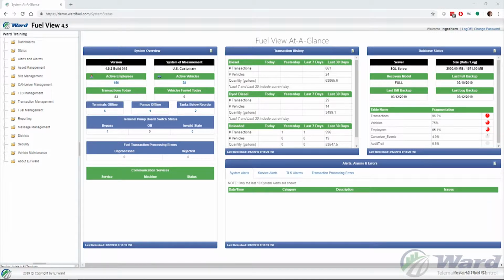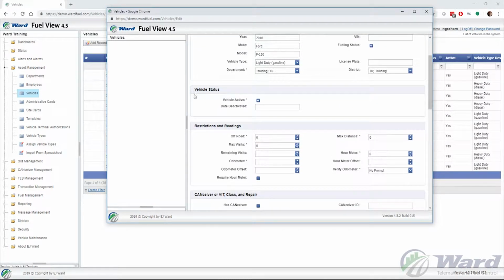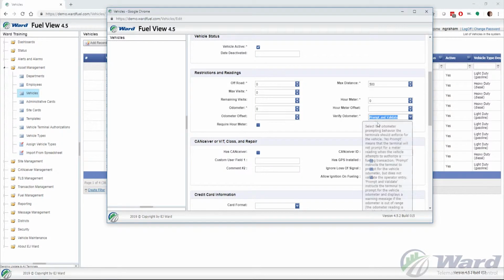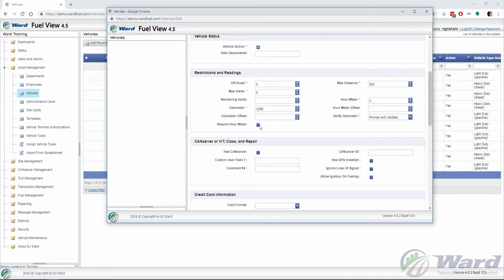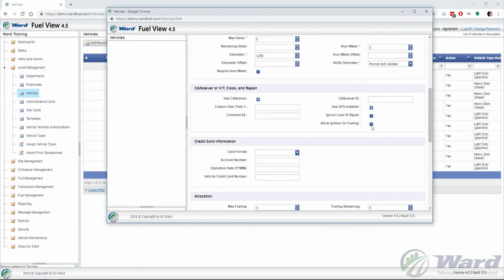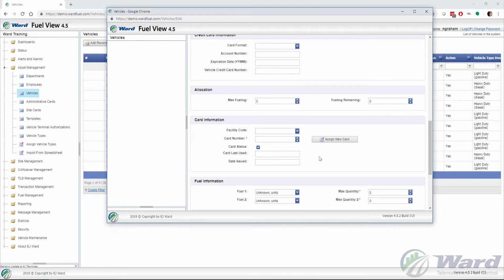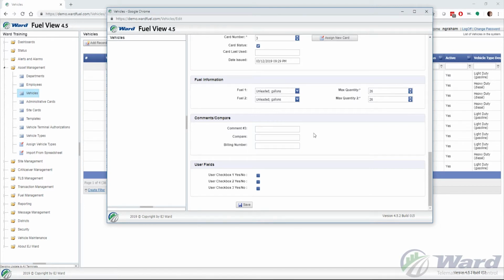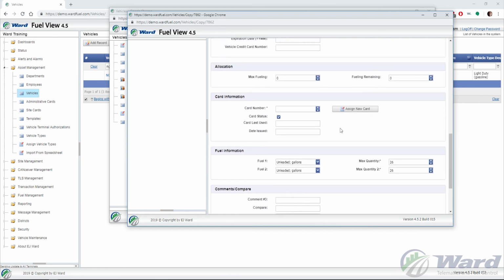Add and Change Vehicles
How to add and change vehicles in the Fuel View system.